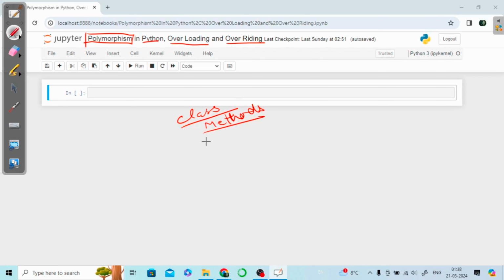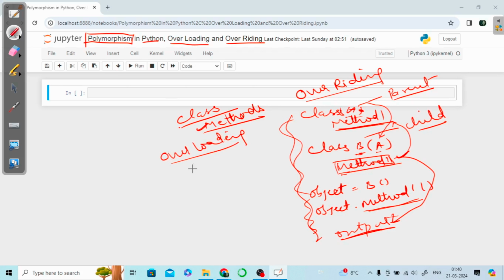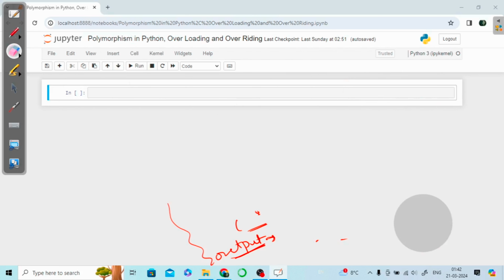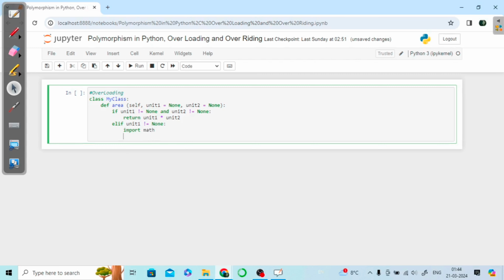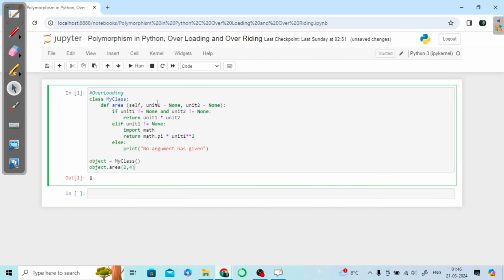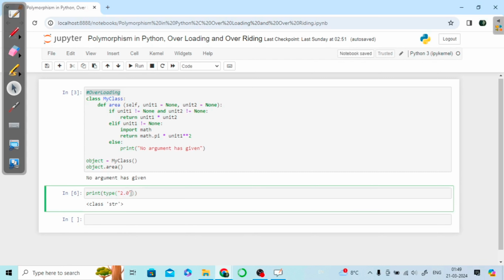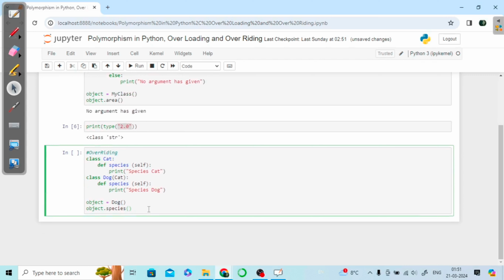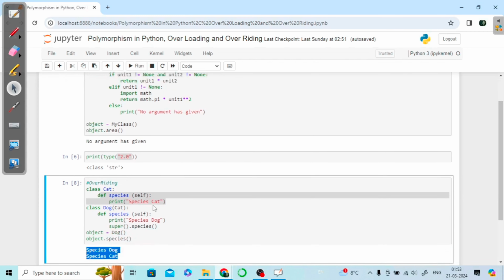Polymorphism: OverLoading OverRiding Super in python.